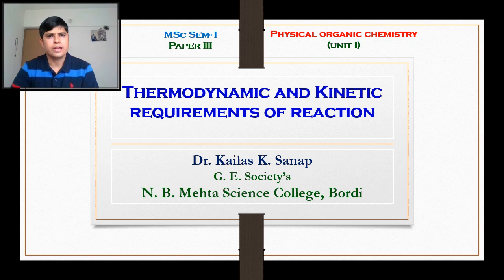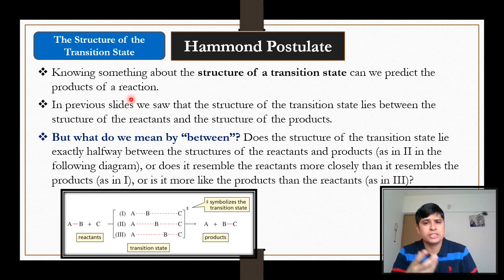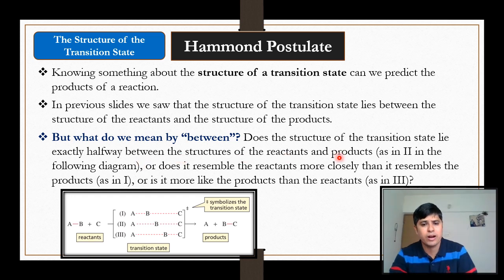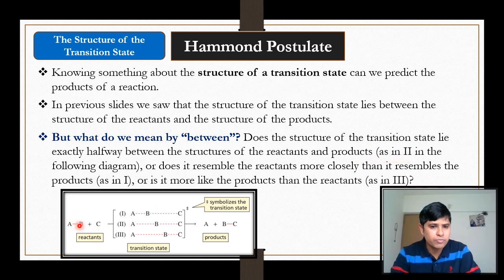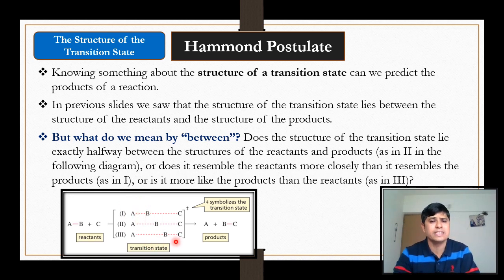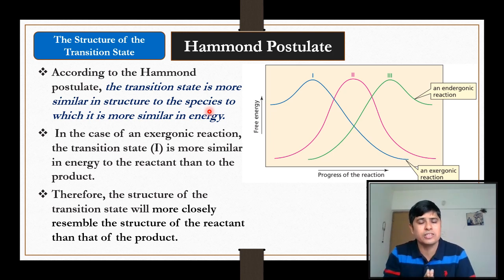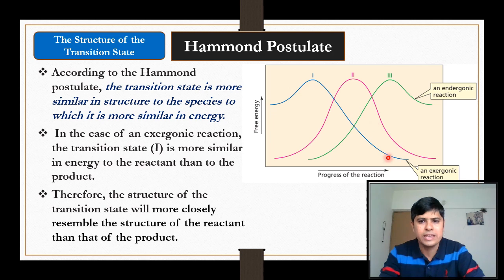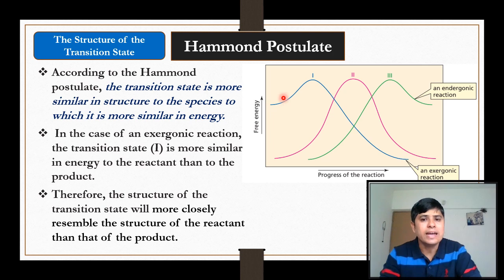Hammond Postulate / Principle of Microscopic Reversibility / Curtin-Hammett Principle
Structure of Transition State